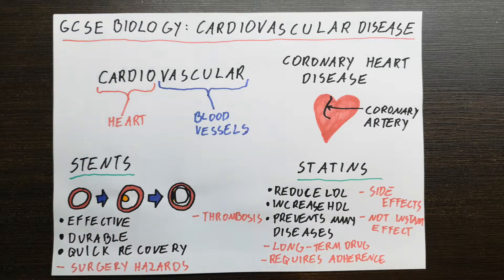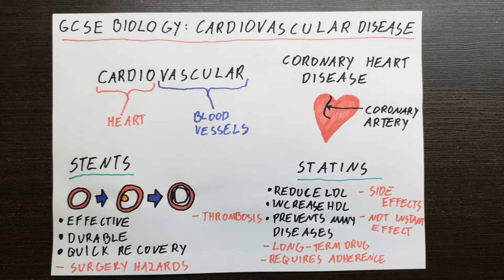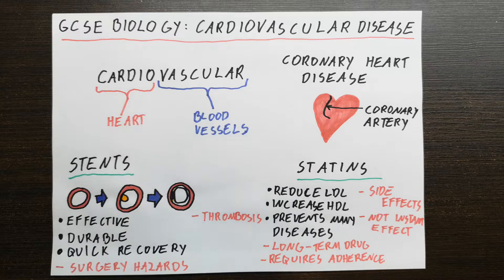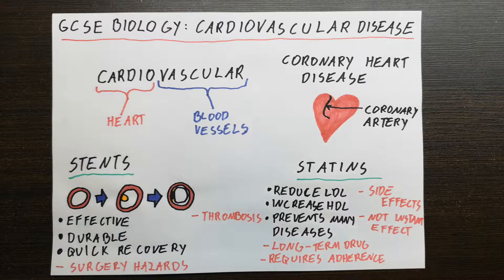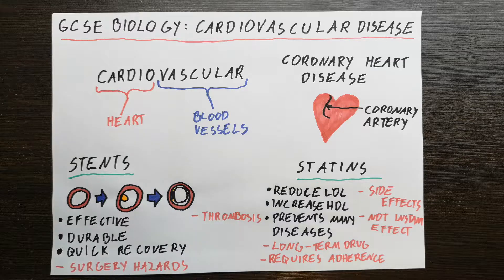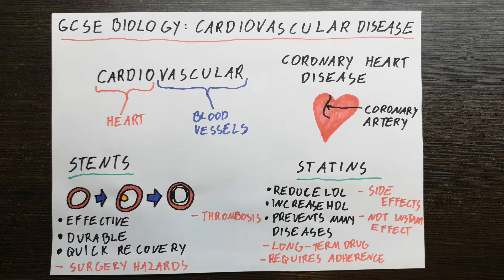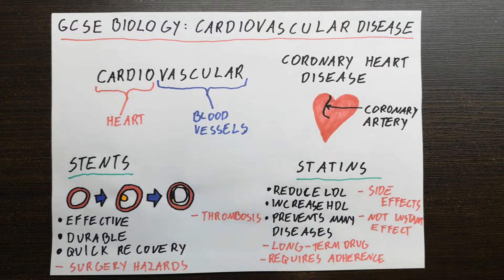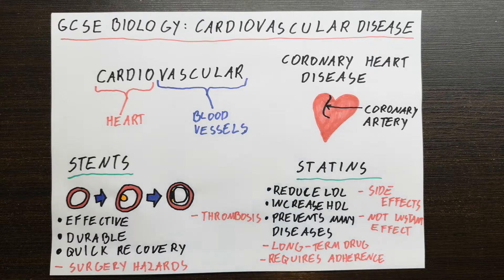GCSE Biology Cardiovascular Disease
Hello everyone! Today we will look at cardiovascular disease. I will explain what cardiovascular disease is, I will mention one of diseases called coronary heart disease and I will go over two treatments, namely stents and statins! Check it out!